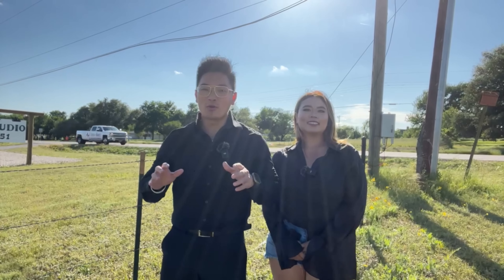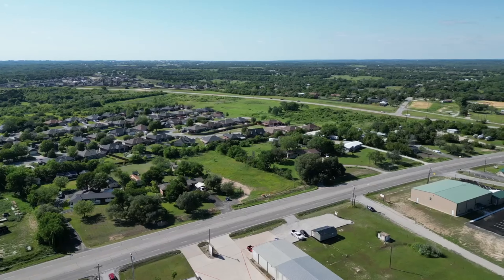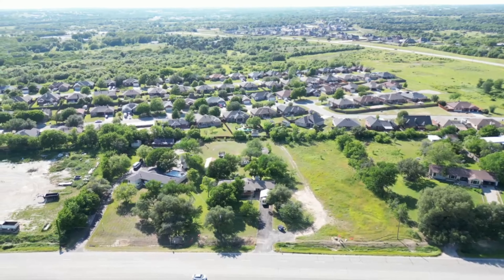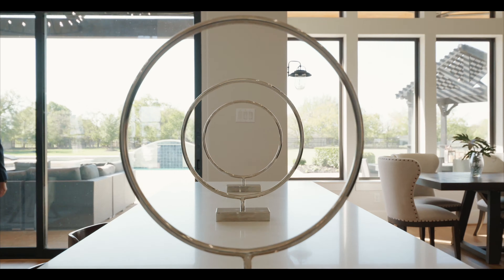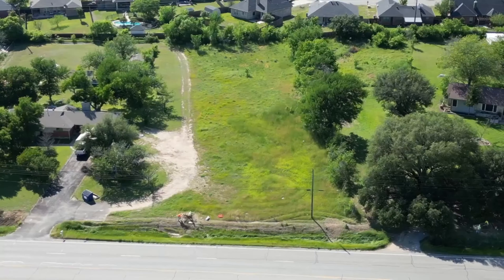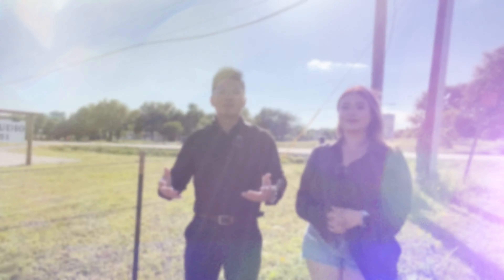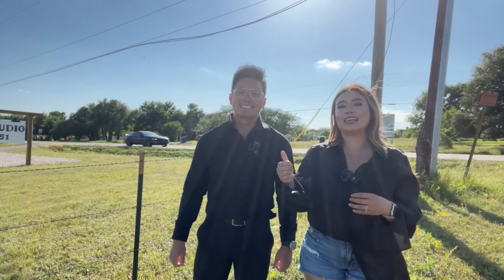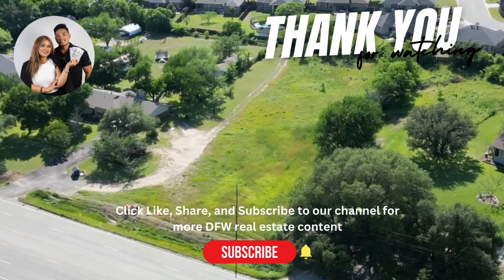AMAZING 1-ACRE LOT for $125K, Unzoned w no restrictions, Perfect for all investors | Weatherford, TX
🤔 Thinking about moving to 📍 Dallas, Texas? We would be happy to hear from you!

Let us showcase our beautiful 1-acre lot in Weatherford, TX 🌳

• Located right on N Main FM 51 providing quick convenience

• No restrictions and no zoning which makes it an ideal spot for either a personal dream home or an exciting new commercial venture

• Quick access to local amenities and short drive to Fort Worth

• Utilities not included!

All information is current at the time but is not guaranteed and should be independently verified.

If you are considering moving to DFW and need help finding a home in this demanding market, allow us to help you! We will find you your home and give you our best support regardless of the current market!

If this is your first time to our channel, and you want to stay up to date on real estate in the growing DFW area, then subscribe and tap the 🔔 for notifications so you can be the first to know about new homes as they’re coming available in the area!

We love living in Dallas, Texas and we understand choosing a home for you and your family is an important life decision. We are here to provide guidance and support every step of the way while you're planning and preparing for this exciting journey. ✨

Your dream home in Dallas is within reach, and we're dedicated to making it a reality for you and your family!